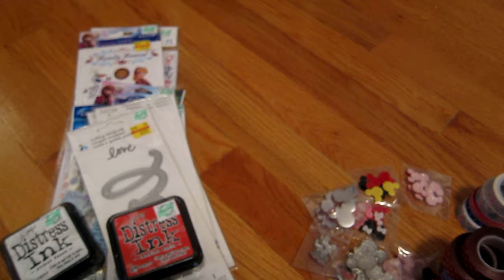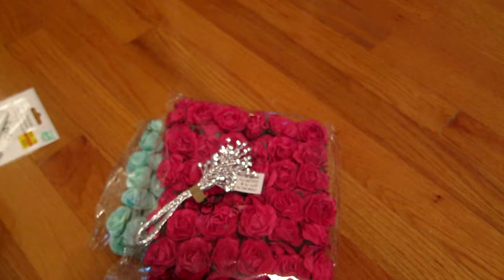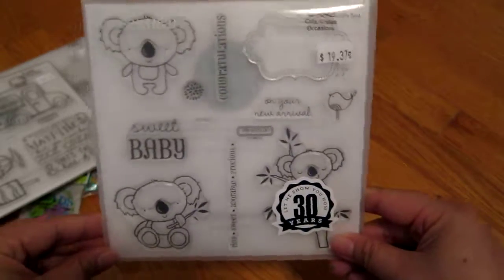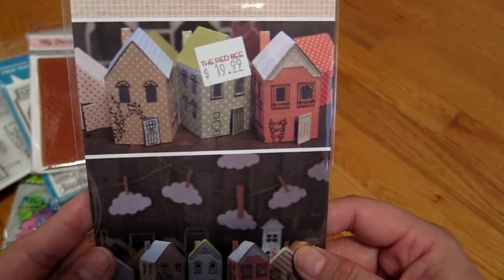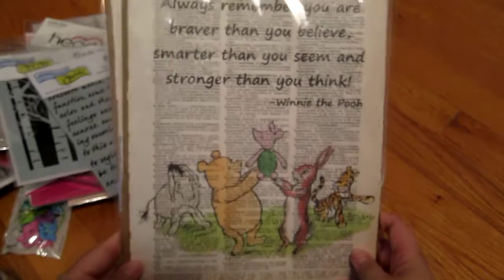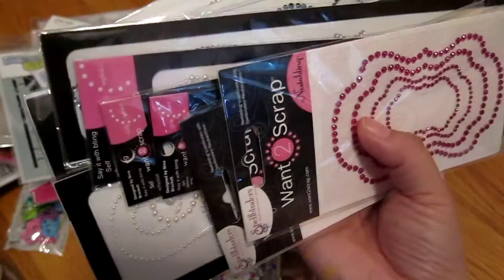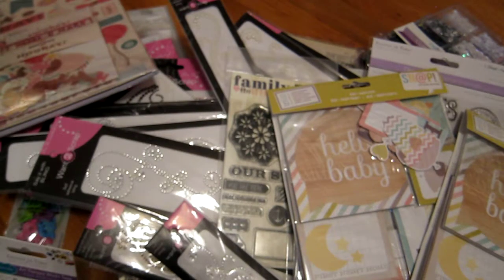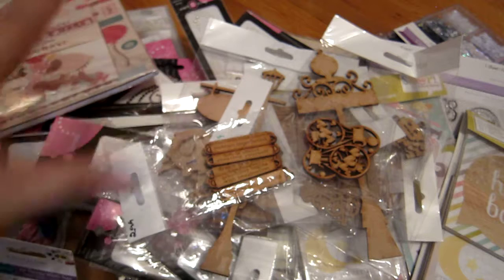Scrapbook Expo Shopping!! 2016 NJ!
Me and my bestie Shirley (Craftshopper) went shopping at the Scrapbook expo in September in NJ.  Since we were banned from shopping, except for the expo and Black Friday, we went a little Craft Crazy and shopped til our feet were numb!  We got a lot of goodies.  I hope you guys enjoy!

Happy Crafting!!
Hugs from Gloria